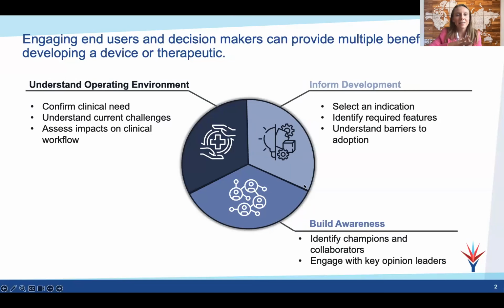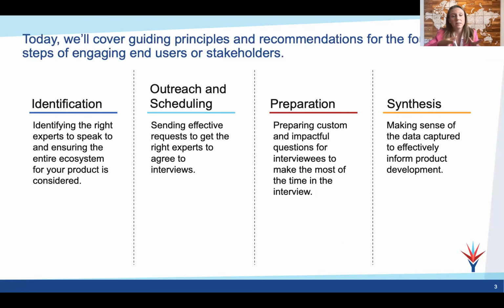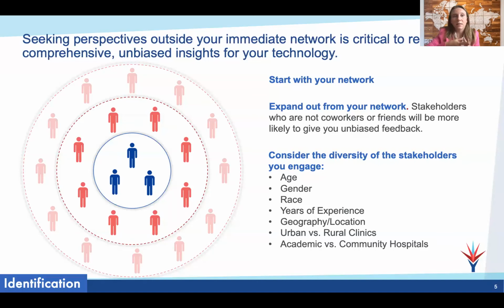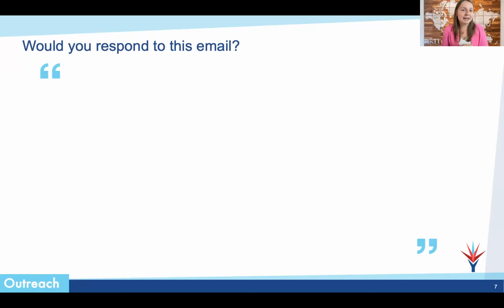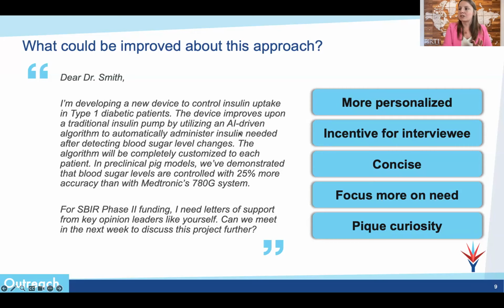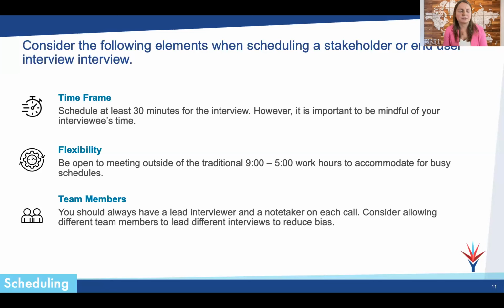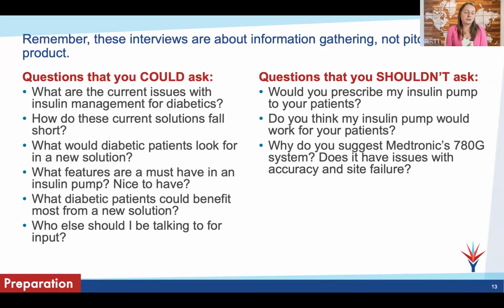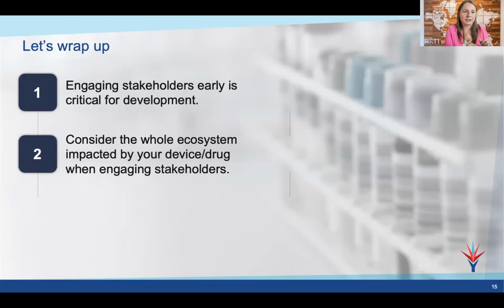Defining and Engaging Your End User (2023 Annual Meeting)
Presented by Emily Vernon, MMB, Innovation Advisor, RTI International and Brailey Faris, MS,
Innovation Analyst, RTI International

Facilitated by Dr. Jain Krotz, Partnerships & Engagement Lead, Innovation & Commercialization
Office, NHLBI, NIH and Dr. Stephanie Davis, Small Business (SBIR/STTR) Program Coordinator,
NHLBI, NIH

Day 1, Session 3 - September 20th, 2023

Presentation Bookmarks
0:00 Introduction: 4 steps for successful stakeholder definition and engagement
1:09 Engaging end users and decision makers can provide multiple benefits for developing a device or therapeutic
4:10 Guiding principles and recommendations for engaging end users and stakeholders
5:28 Variety of stakeholders and their roles
7:18 Seeking perspectives outside of your network for comprehensive, unbiased insights for your technology
9:13 Stakeholder ecosystem
10:26 Outreach examples for engaging stakeholders
17:04 Scheduling considerations for stakeholder interviews
19:25 Preparing for stakeholder interviews
22:09 Formulating questions to gather information
23:07 Synthesizing stakeholder interviews
25:57 Wrap-up